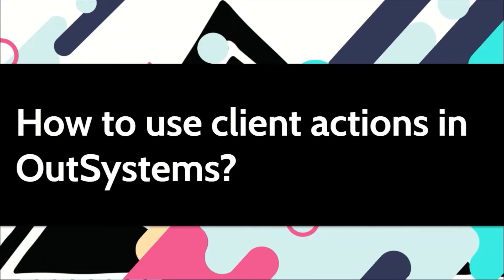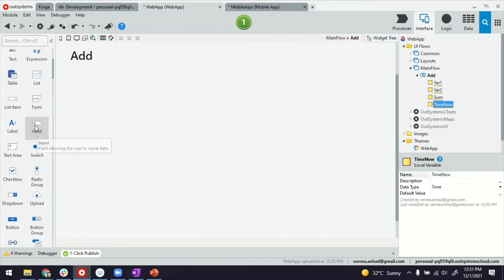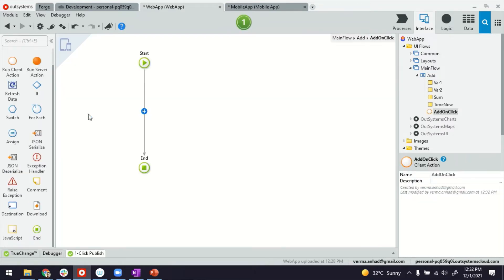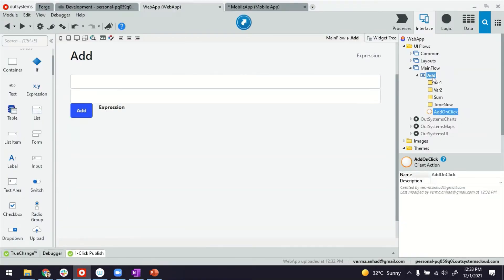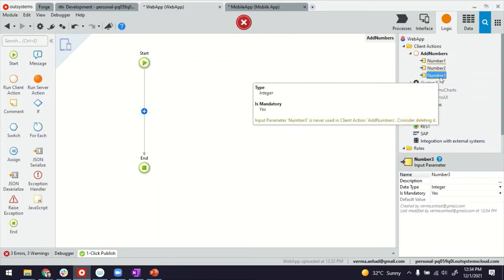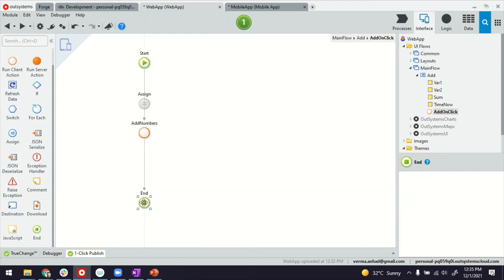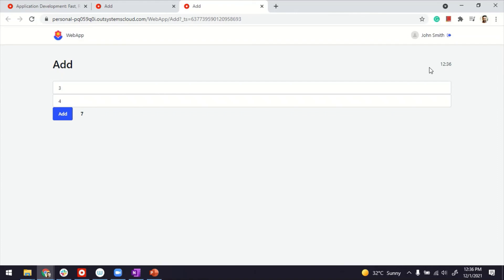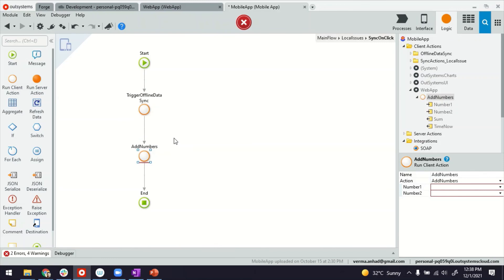How to use client actions for client side logic in OutSystems?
Client actions help to execute the logic on the client-side. The video shows how one can implement them and also make them reusable across all of your apps